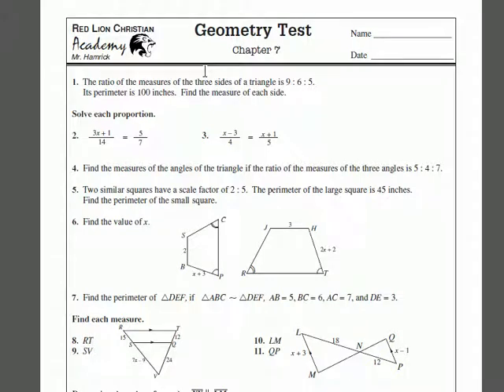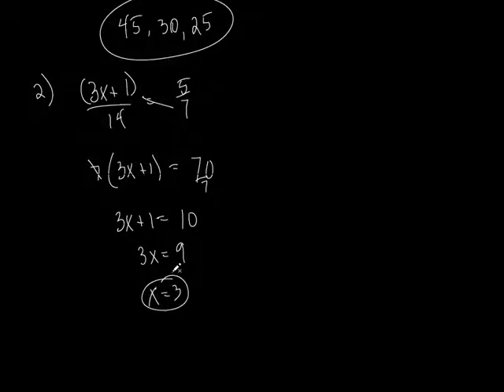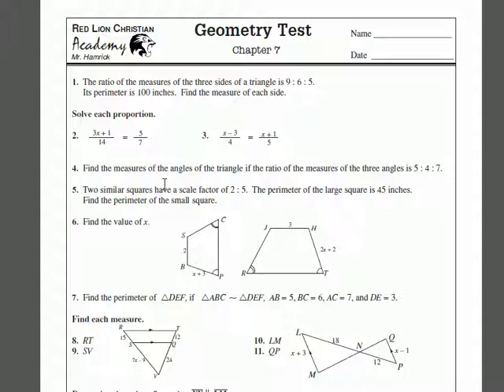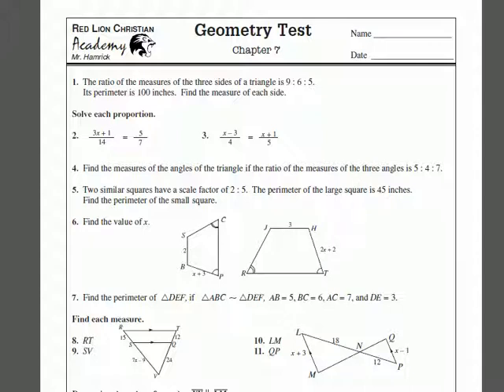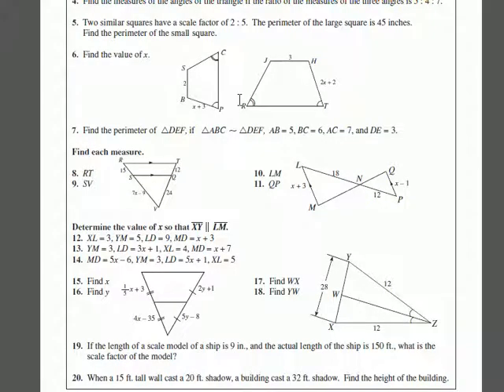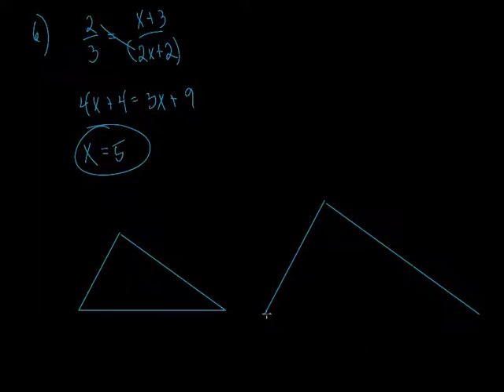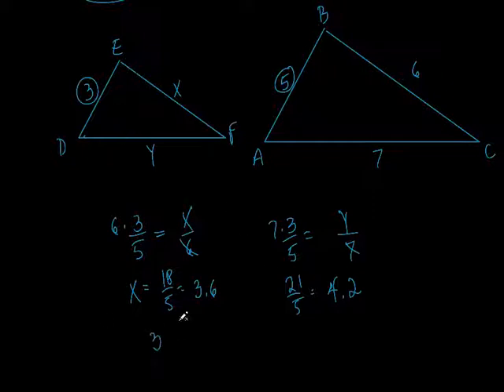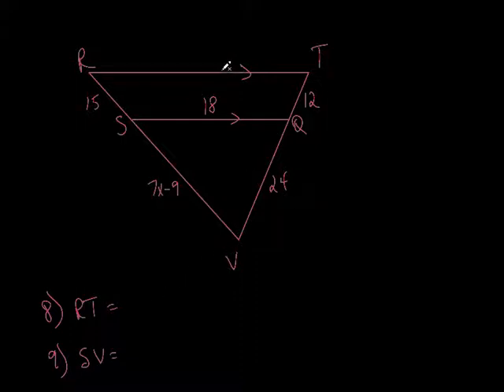1 Chapter 7 Review #1 7